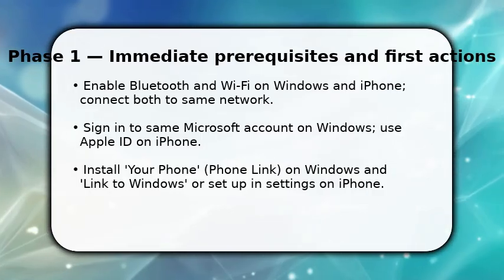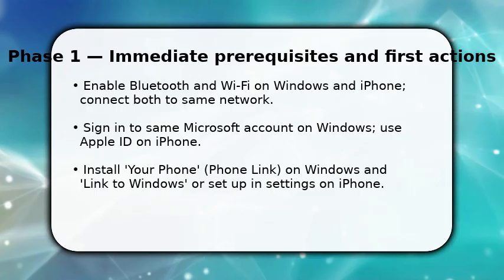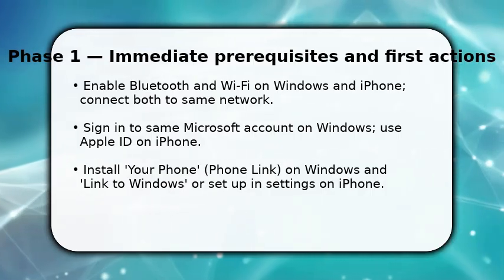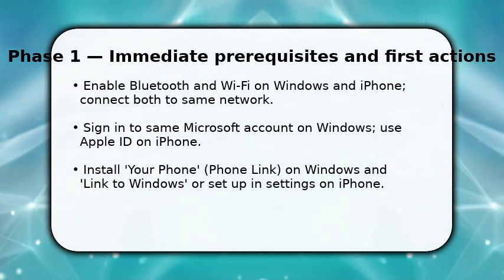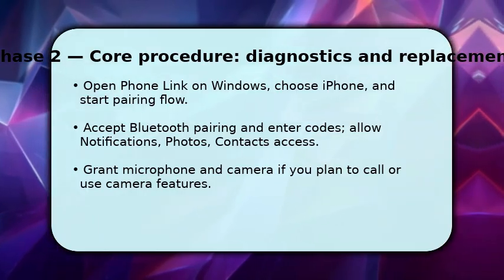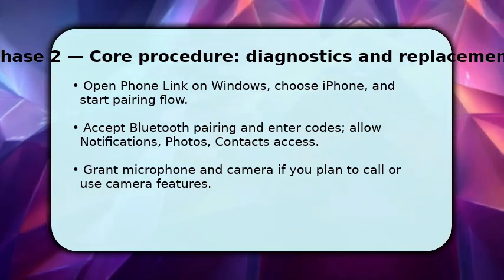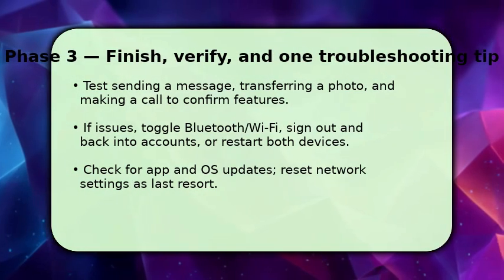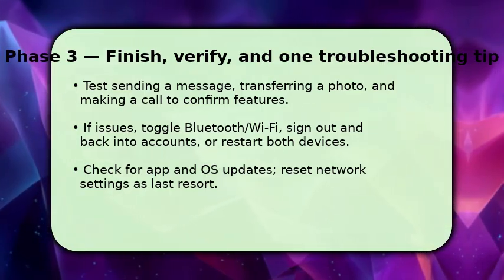How to Link Windows to Iphone - Step by Step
How to Link Windows to Iphone - Step by Step | 🔒 Surfshark VPN Deal — Stay private and secure. $1.99/mo + 3 Months Free ▸

Learn the step-by-step process of linking your Windows PC to an iPhone with this comprehensive guide. Discover how to sync files, share photos and videos seamlessly across devices for a more integrated digital experience.

link windows phone,